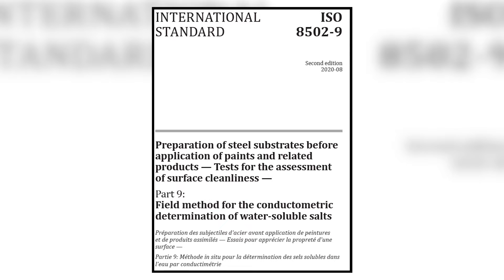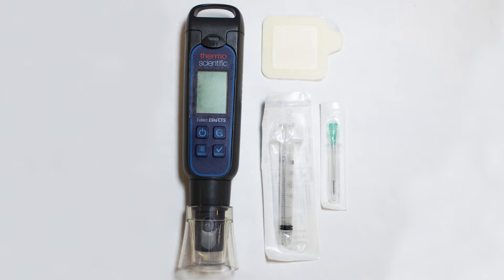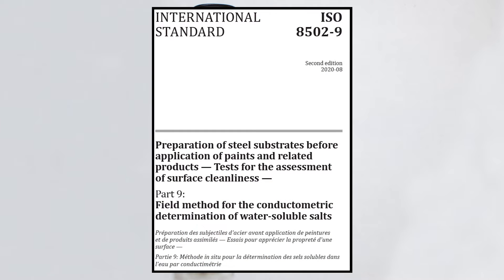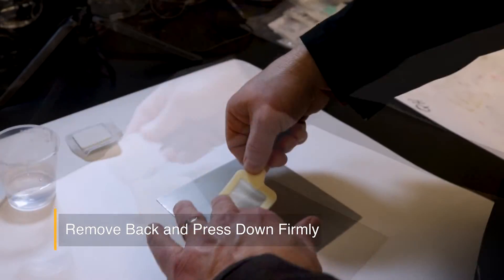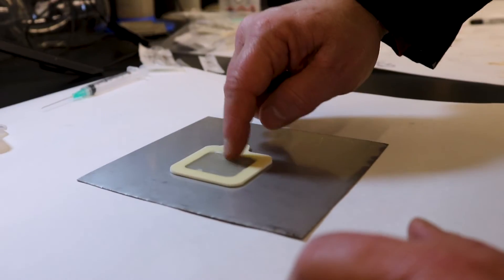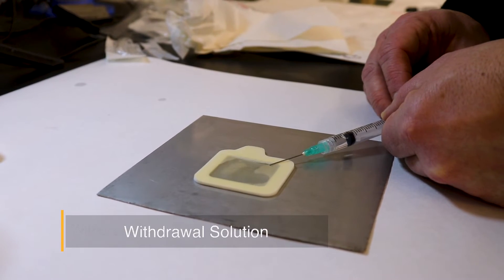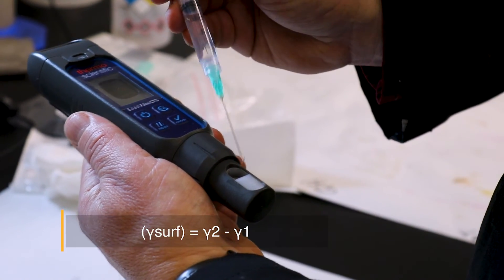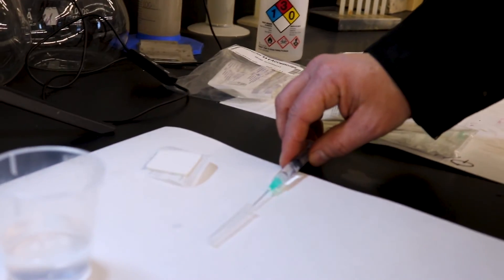Measurement of Surface Conductivity Using the Bresle Patch Method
Today we're going to discuss the measurement of surface conductivity using the Bresle patch method in accordance with ISO 8502-9

Browse KTA's Bresle Patch Kit!

Browse Surface Contamination Test Kits (SCAT) here!